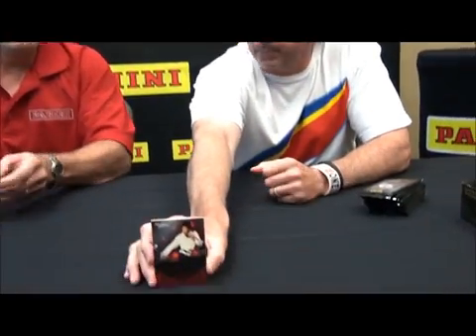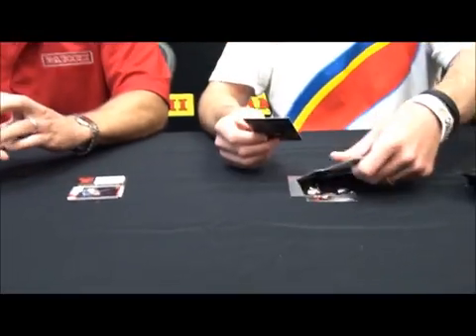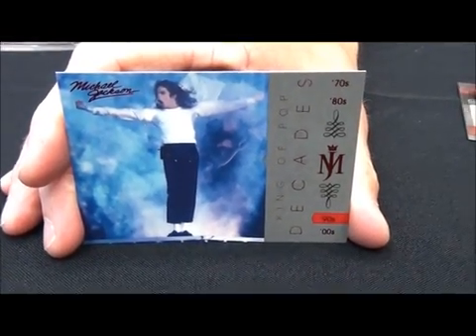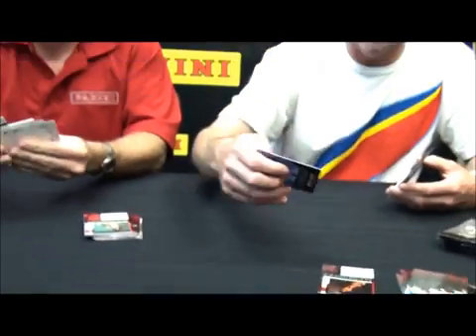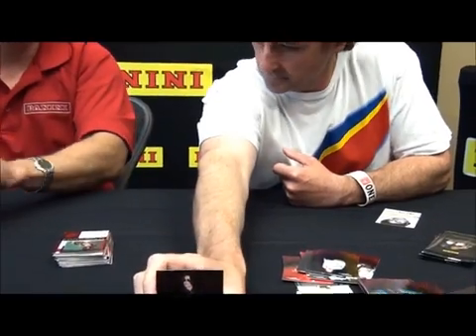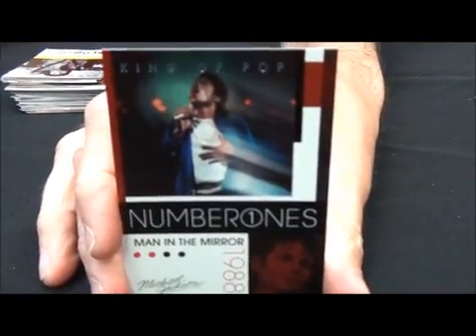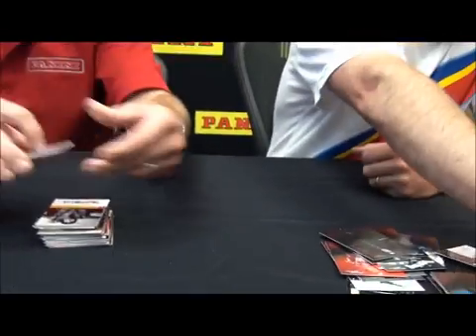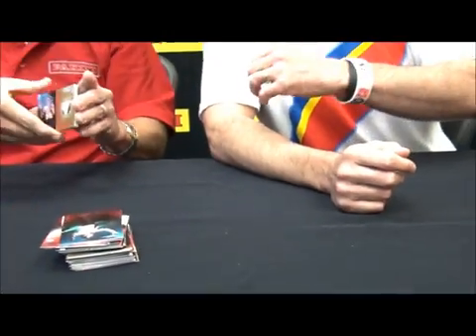Panini Unwrapped World Premiere: The Official Michael Jackson Trading Card Set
Watch as Carl Braun and Tracy Hackler -- Panini America's thriller of a tandem --  make history by opening the first box of the company's new Official Michael Jackson Trading Card Set.

You won't believe what Braun discovers in his last pack. Equally unbelievable? The fact that you can win it!